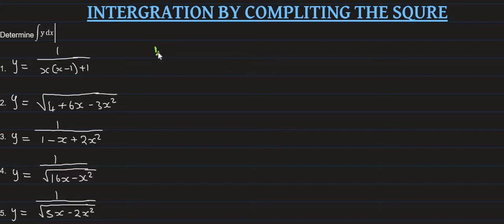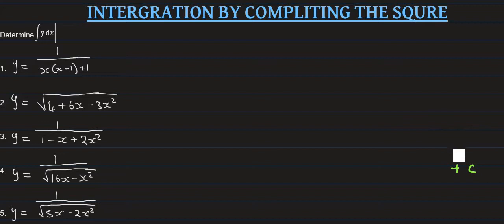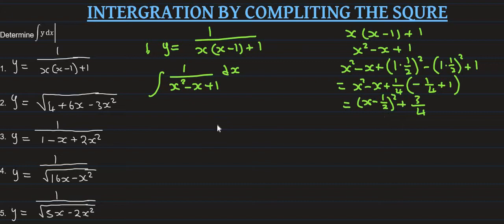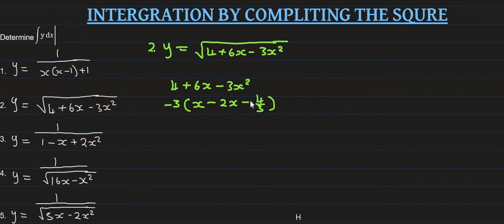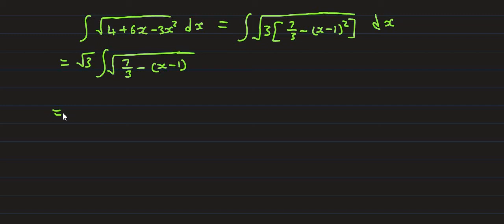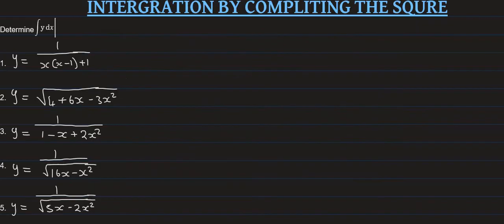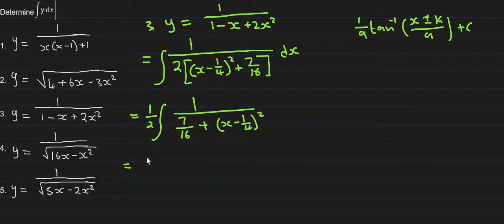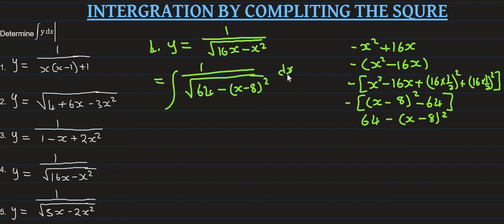N6 Integration by Completing the Square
CODESWITCHING2020 N6 MATHEMATICS INTERGRATION BY COMPLITING THE SQURE MADE EASY. Sometimes we can integrate rational functions by using the method of completing the square in the denominator and then integrating using u-substitution and our knowledge about the derivative of arctan(x) and intergration. video